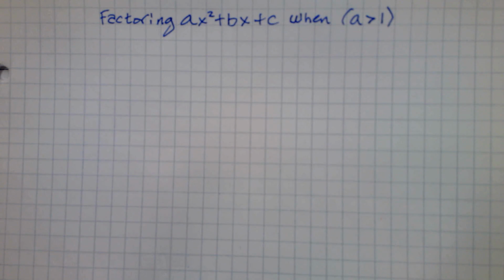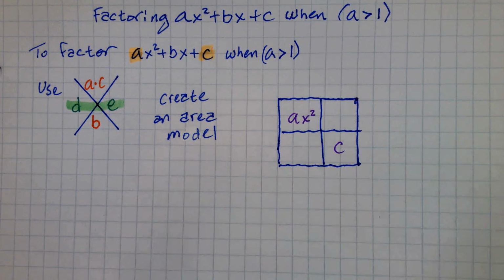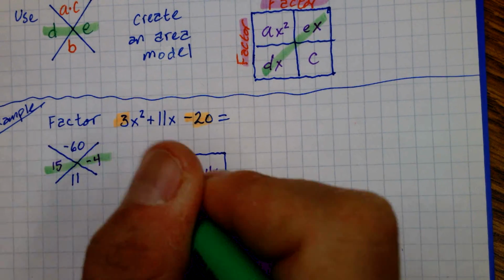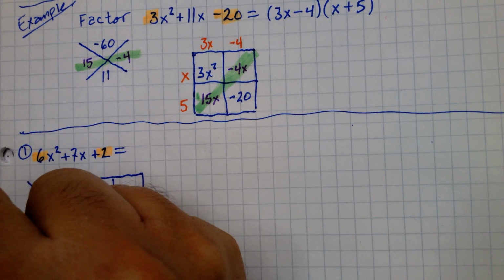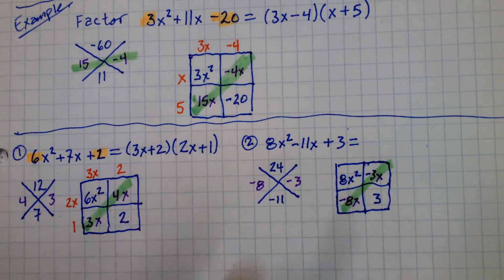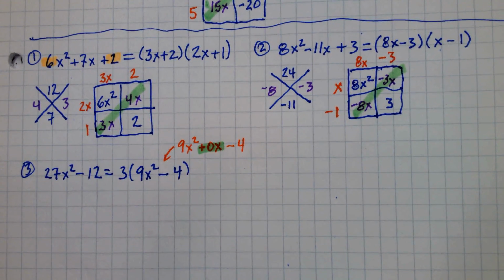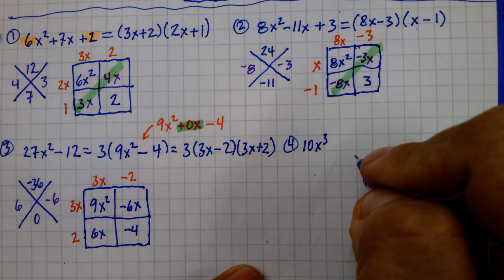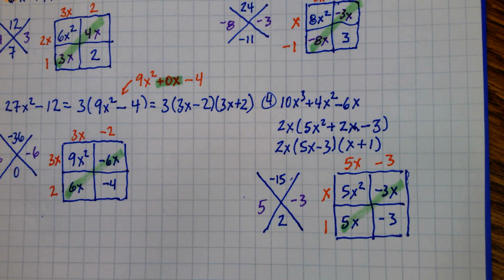Factoring Trinomials (a greater than 1) (ACC Math 8 03/23/22)